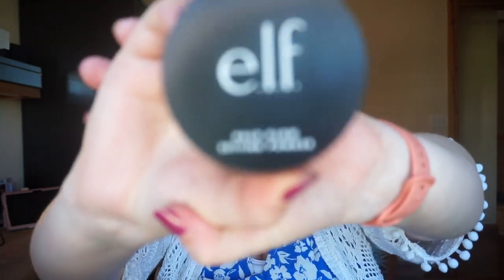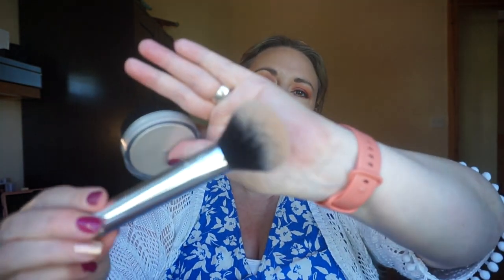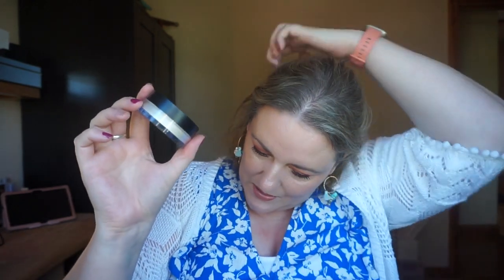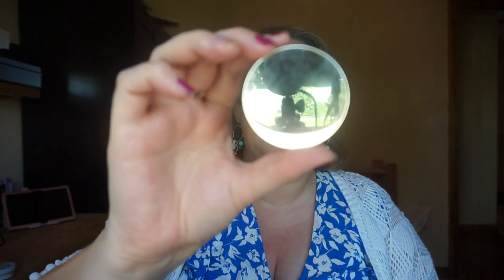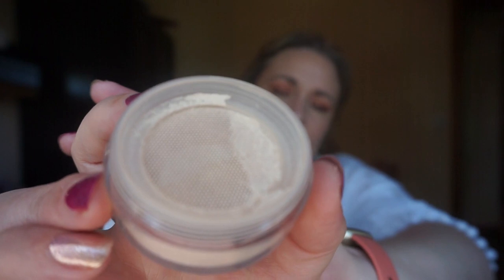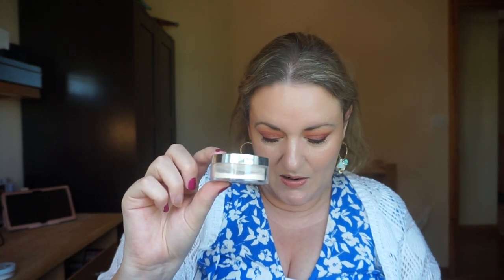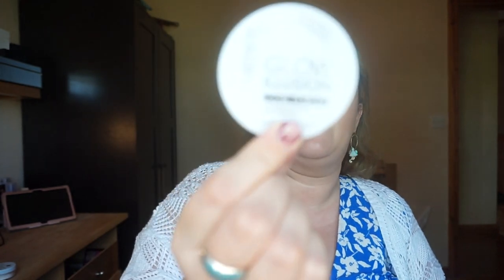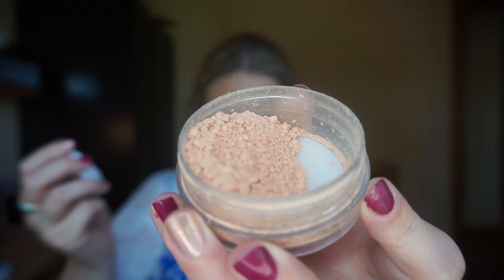Love it , Pan it, Declutter it - Face Powders Edition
My thoughts on the face powders that I have in my collection.
Let me know what your favourite & least favourites are!